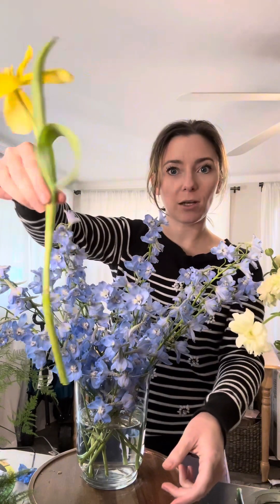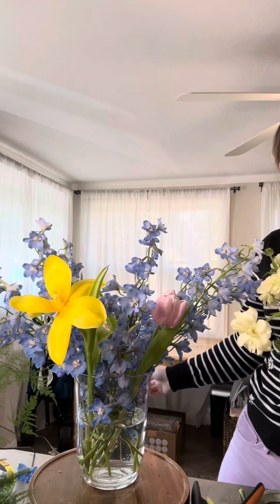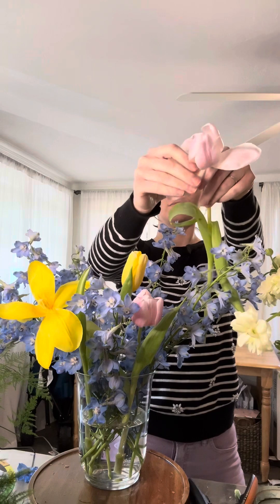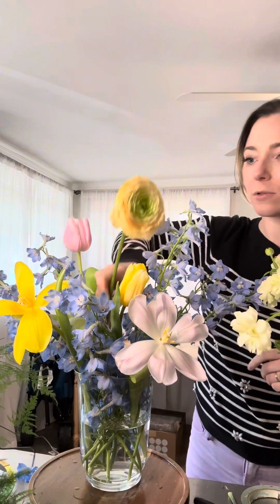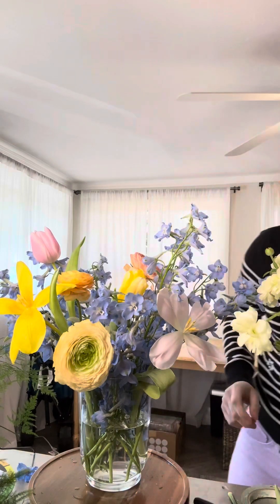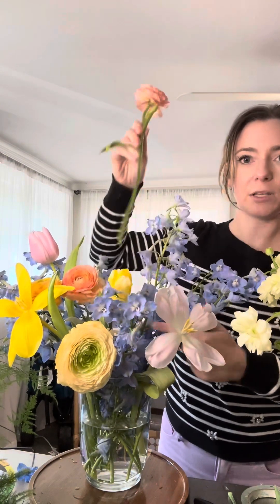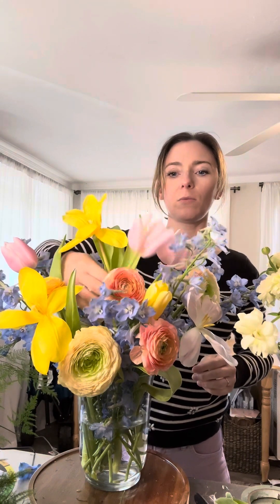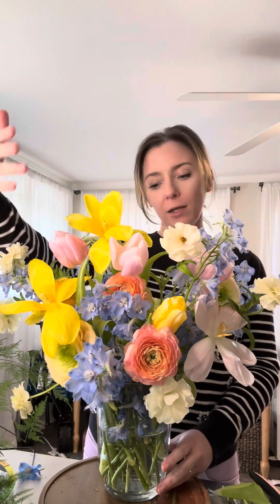Save time and money with this luxury flower arranging tutorial @gardenandgraceflorals Part 2 of 2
Luxury floral design has a very specific look - and CAN be achieved with your budget in mind too! Learn how we do it in this two part series.